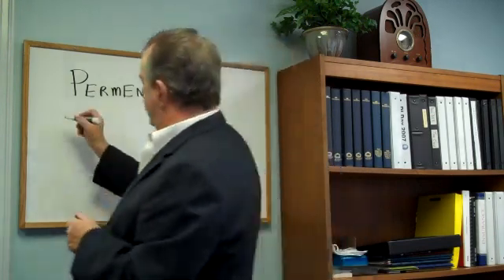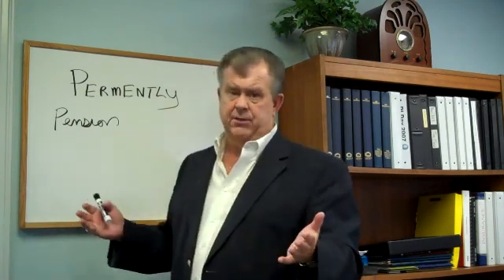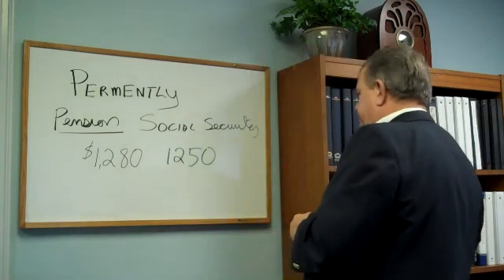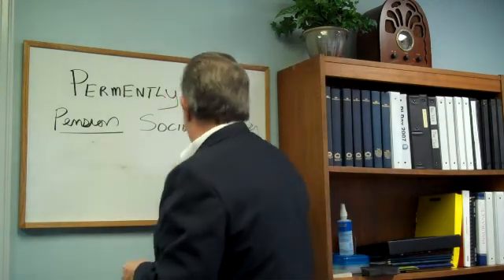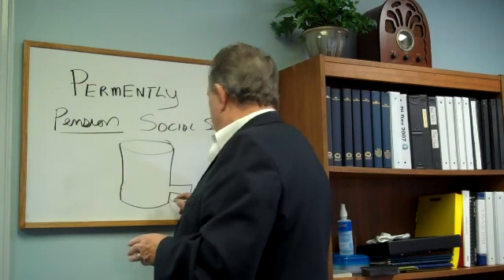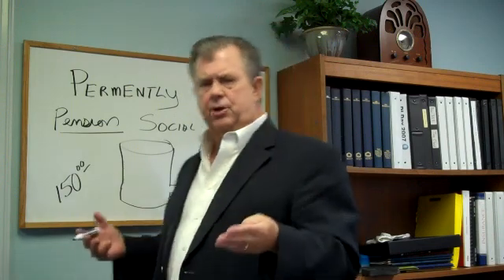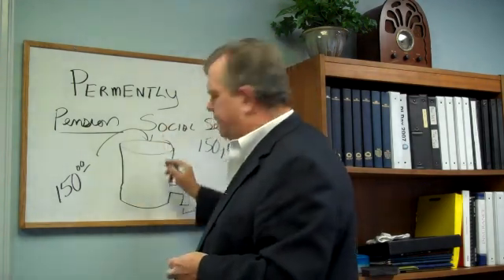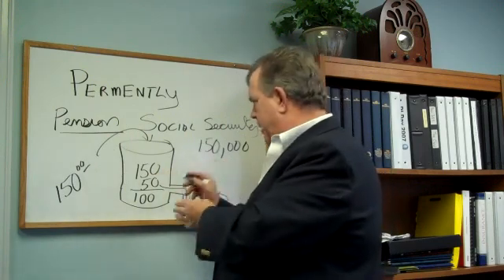Types and Uses of Permenent Insurance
How to use Permenent Insurance to protect your future needs . Insure your pensions and Social Security